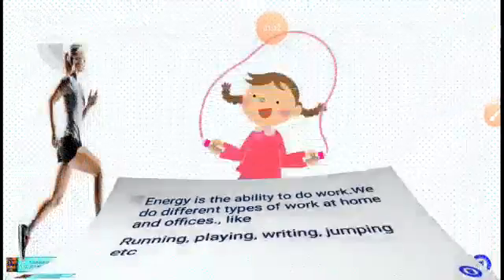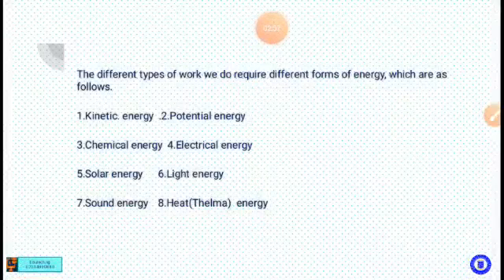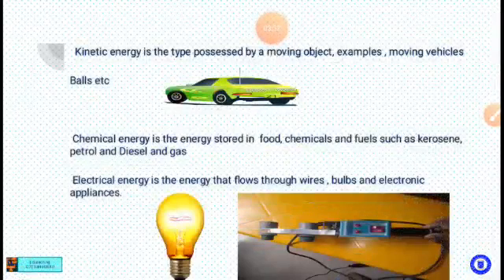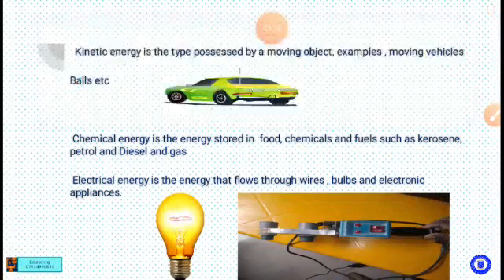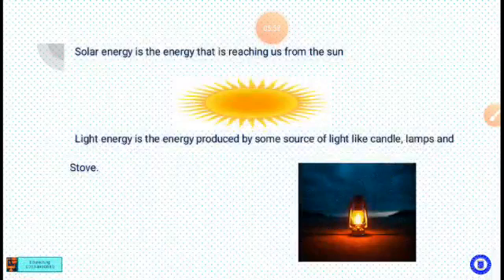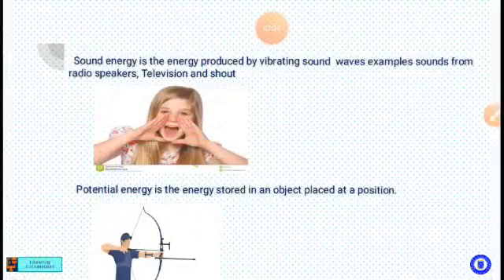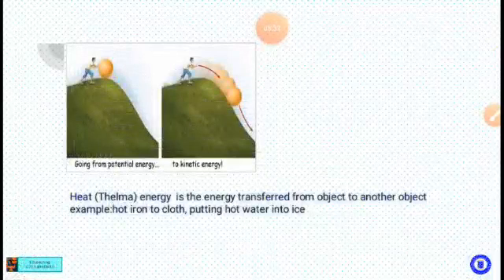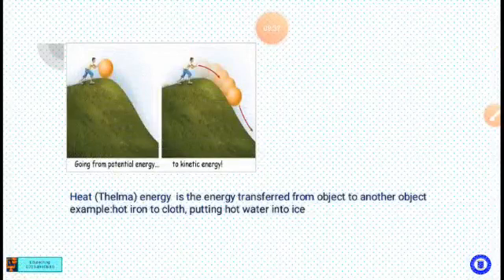basic science week two